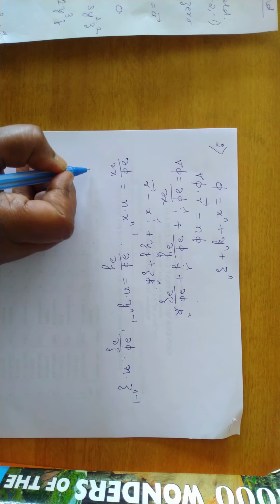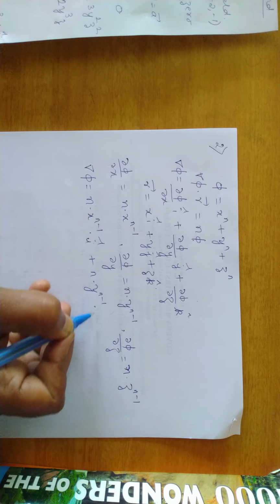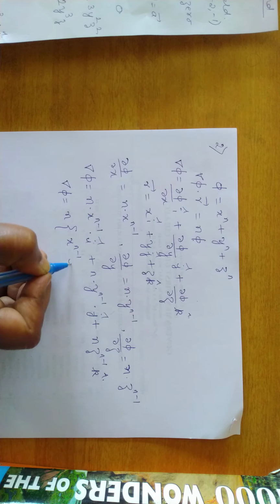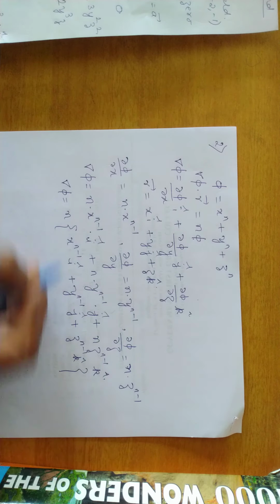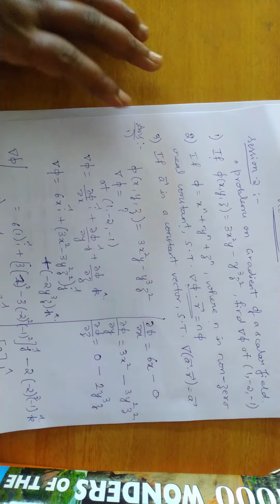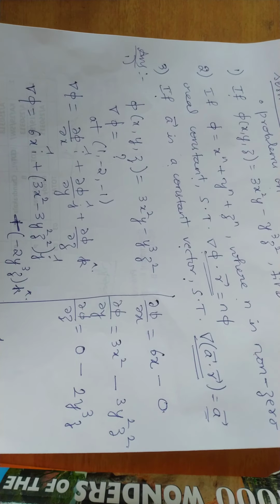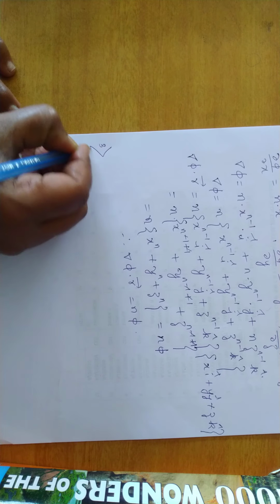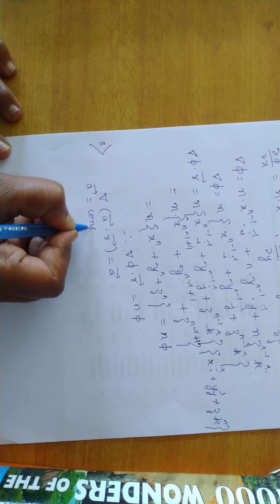Differential calculus of scalar and vector fields. Session 2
CBCS 2014-15 BATCH ONWARDS
Session 2
Problems on gradient of a scalar field